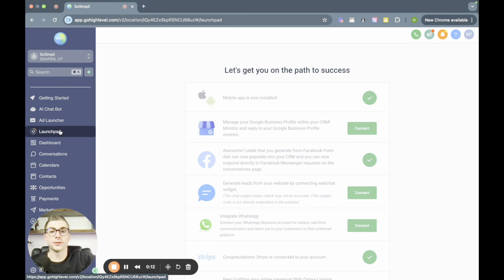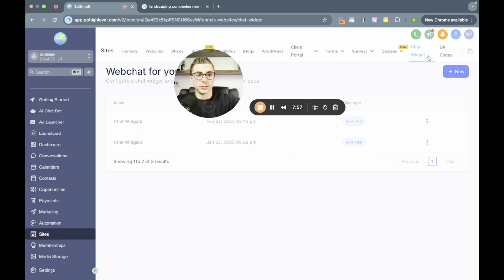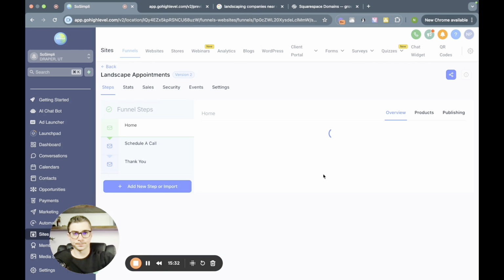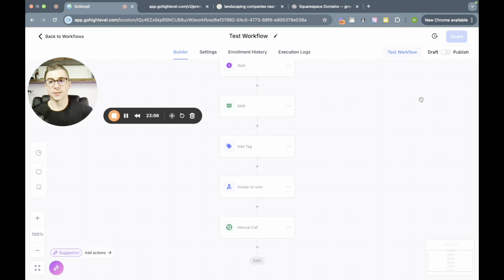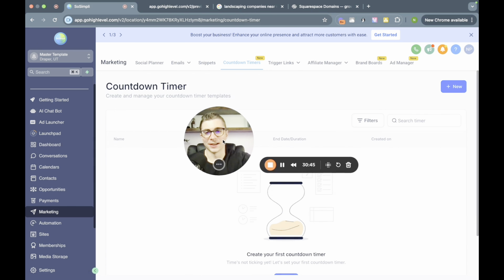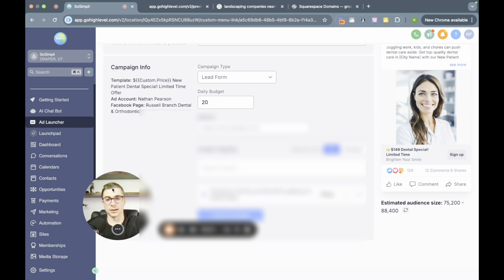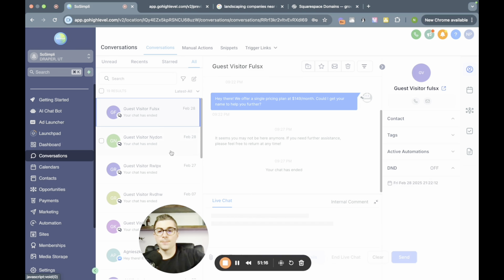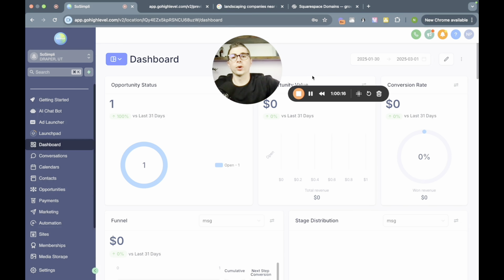GoHighLevel for Beginners: Step-by-Step Business Models & Masterclass [2025]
1) Check your Spam Folder

🔥 FREE Course: Master GoHighLevel & Learn Profitable Business Models in 1 Hour! 🔥

In this step-by-step tutorial, I’ll walk you through GoHighLevel while demonstrating real business models you can start TODAY. Whether you’re launching an SMMA, lead gen agency, coaching business, or automation service, this video will help you master GoHighLevel and turn it into a profitable online business in 2025!

💡 What You'll Learn in This Video:
✅ How to use GoHighLevel to automate & grow your business
✅ The best business models you can launch with GoHighLevel
✅ Step-by-step setup + pro tips for success
✅ Live demonstrations of real-world business applications

👀 Don’t just learn GoHighLevel—learn how to make MONEY with it! 🚀